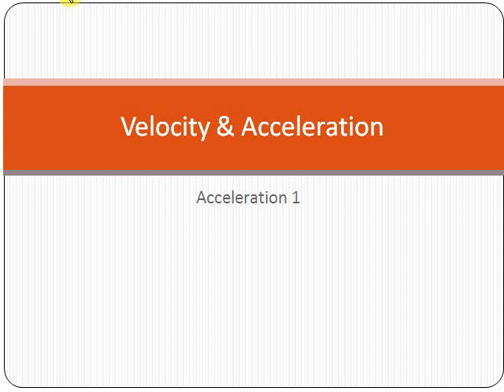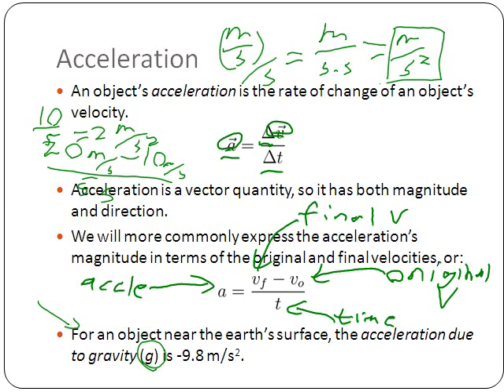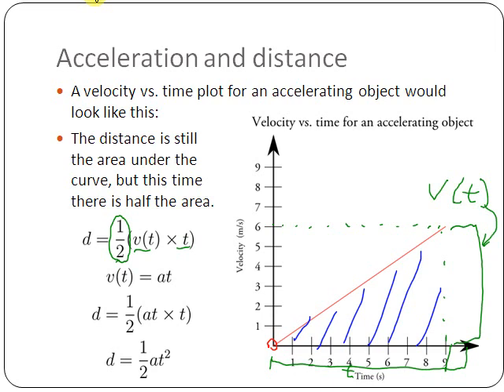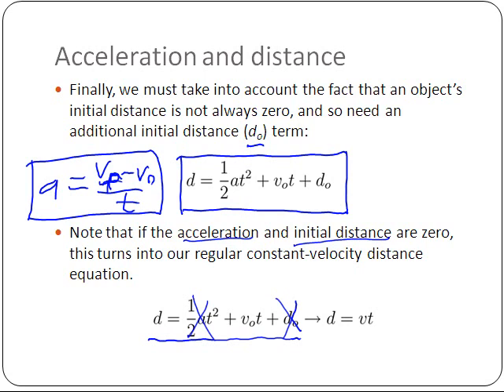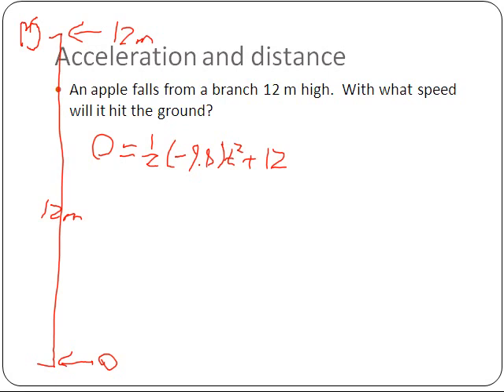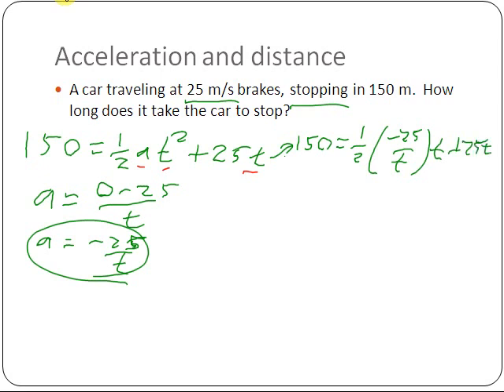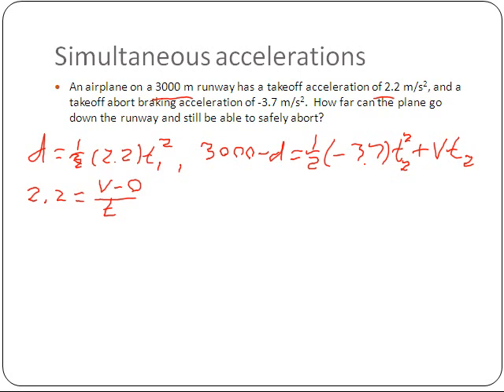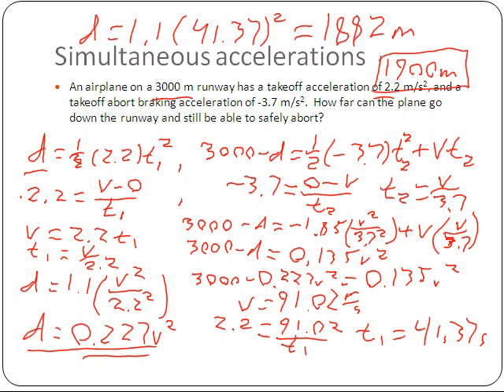Physics (Mechanics) - Acceleration 1